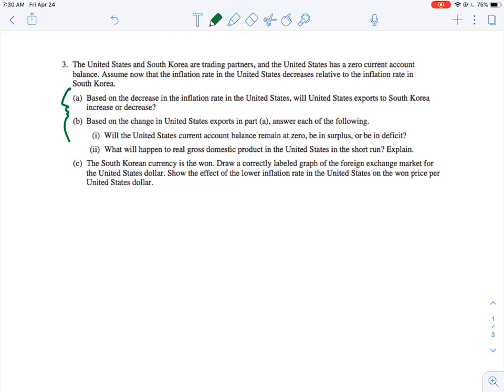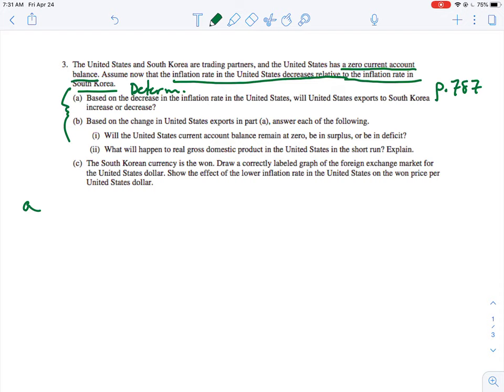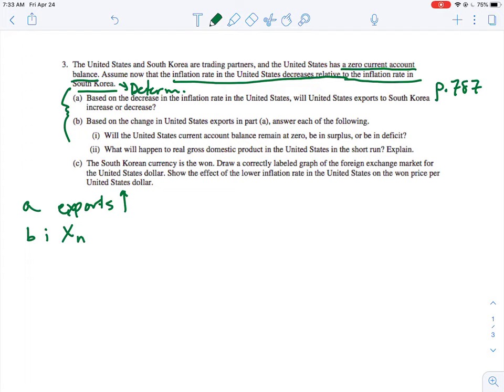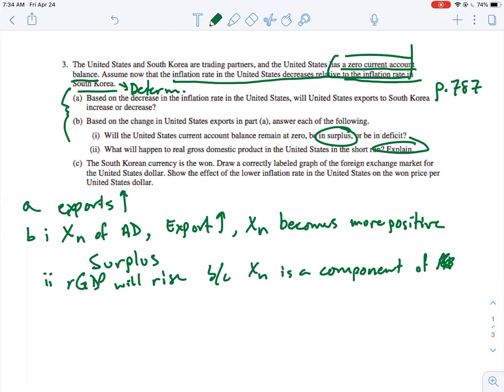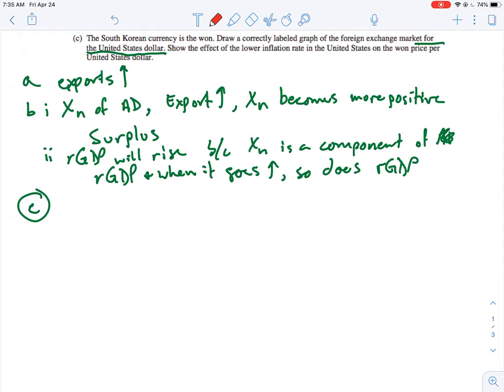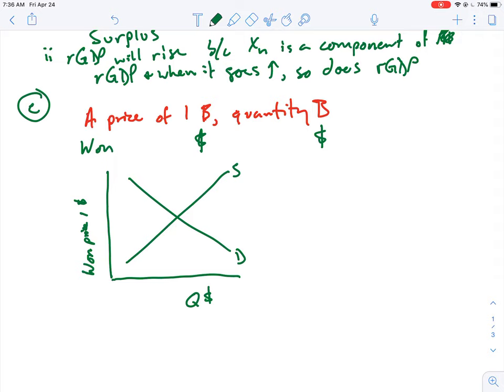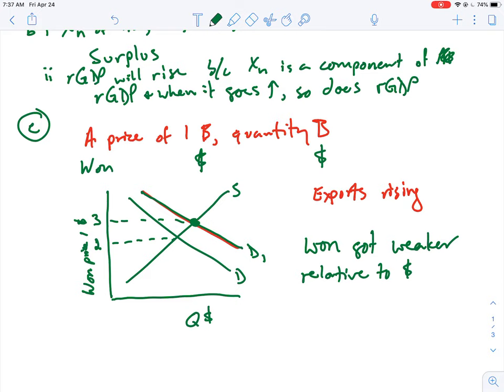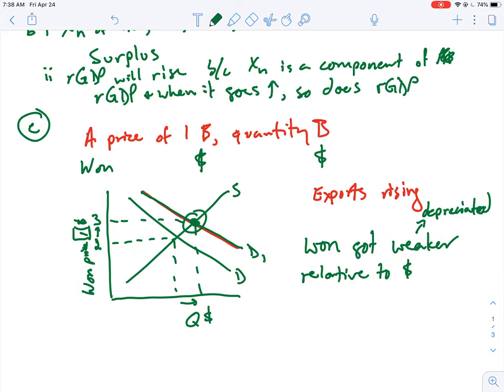Currency Practice FRQ